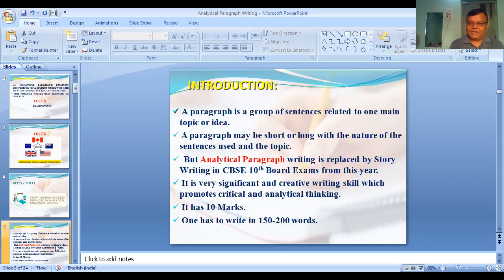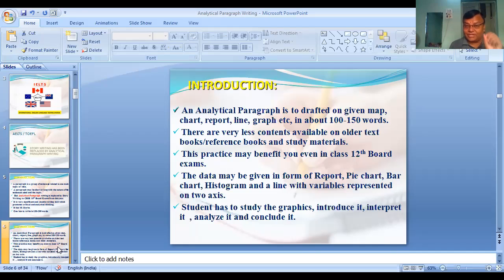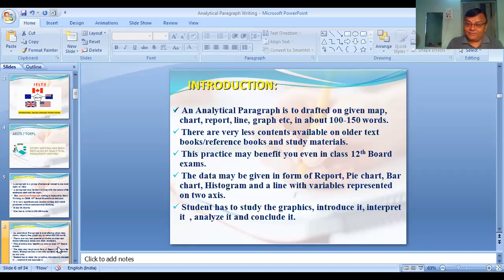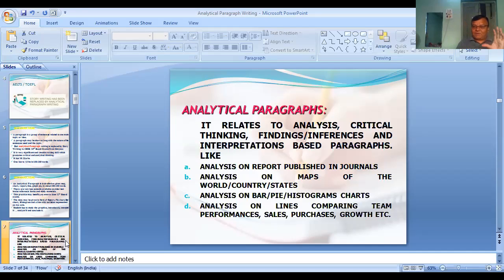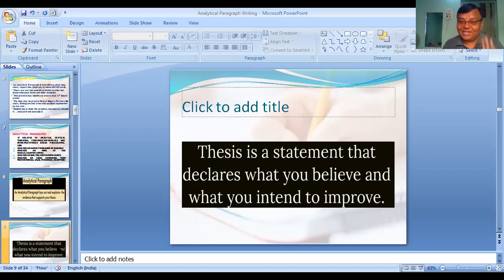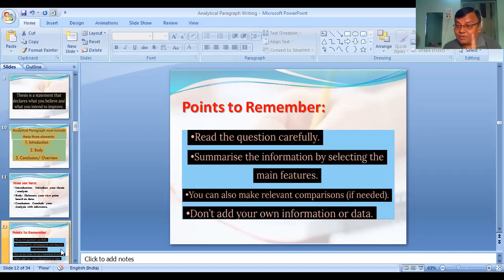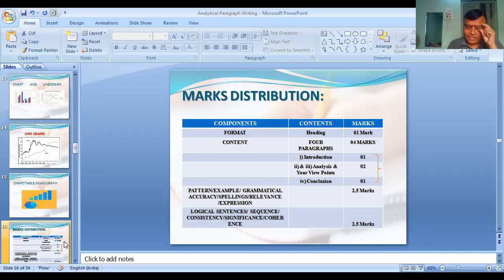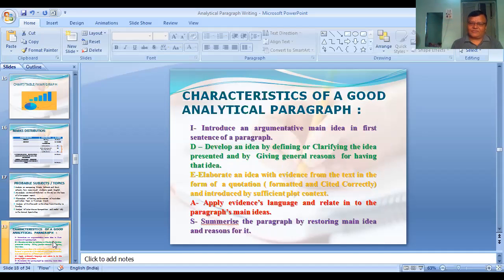Analytical Paragraph Part 1 Writing Section Composition English Class 10 CBSE NCERT Explanation Vide